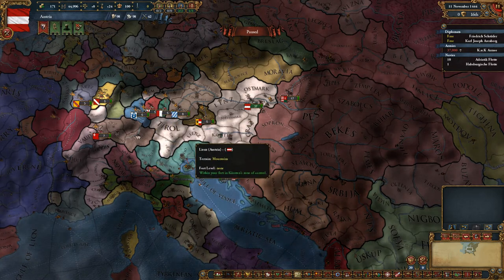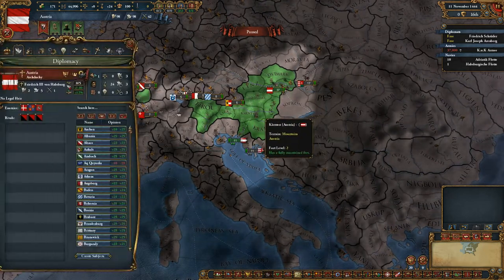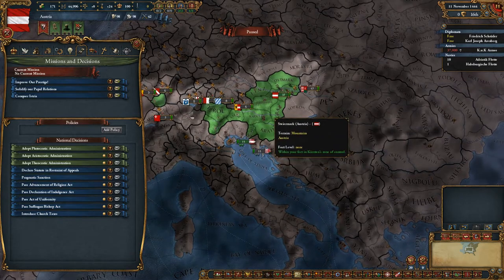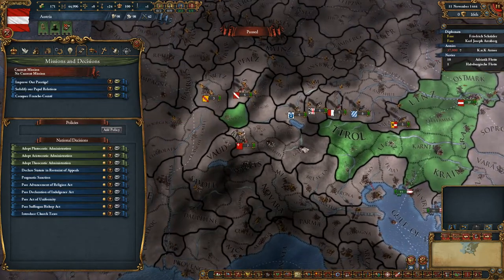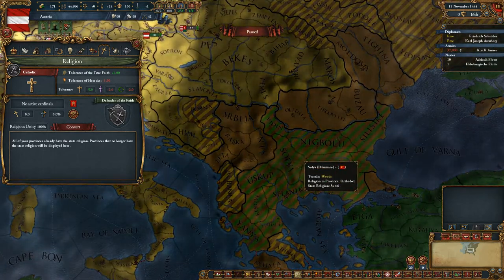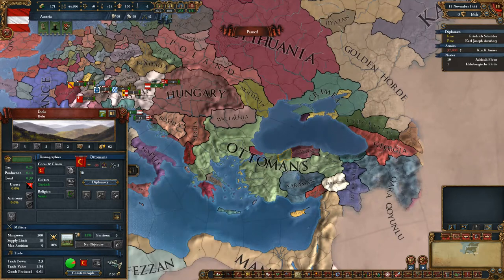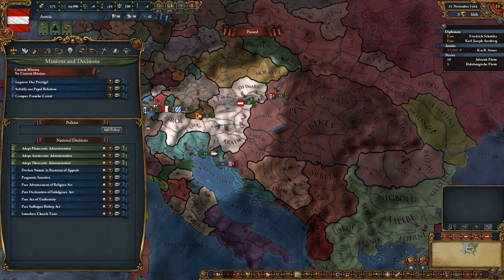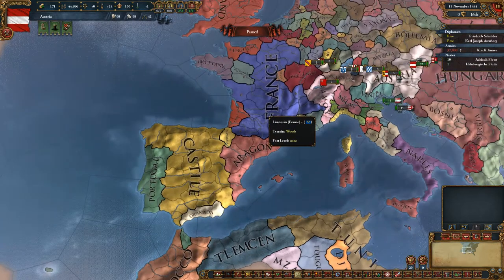Europa Universalis 4 How To Missions - Tutorial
Hello my delicious friends, today: Missions
There are different missions you can get. Missions depend on rivals, your neighbours, culture and nation and if you have exploration ideas or not.